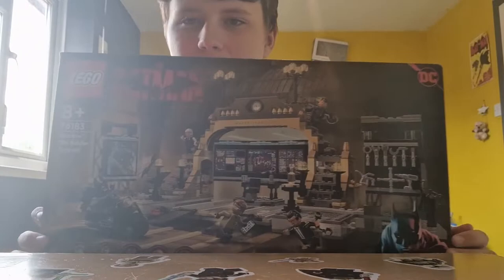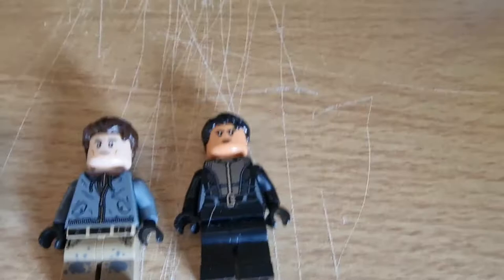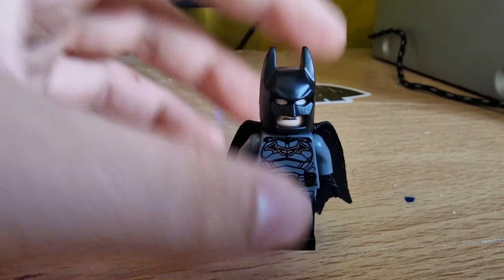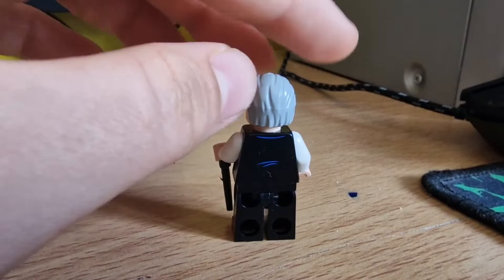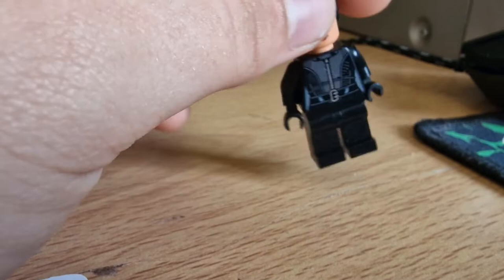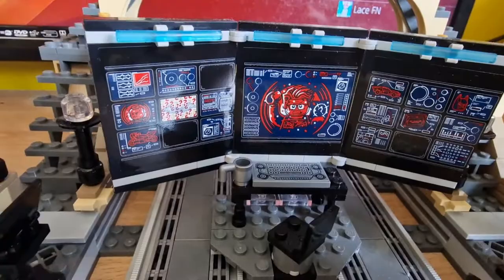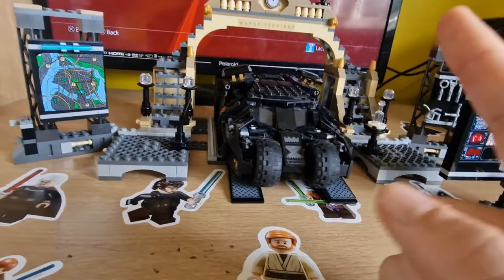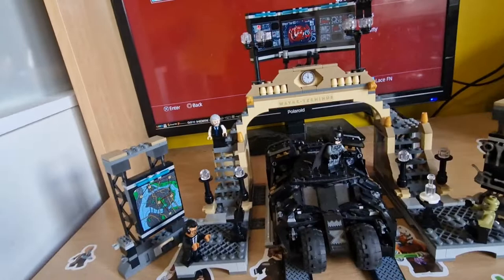lego batcave review